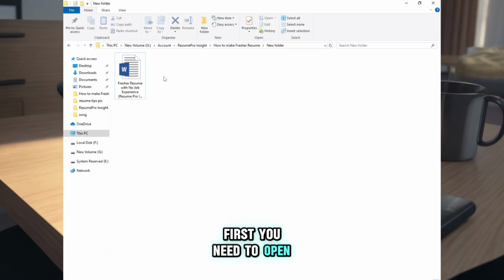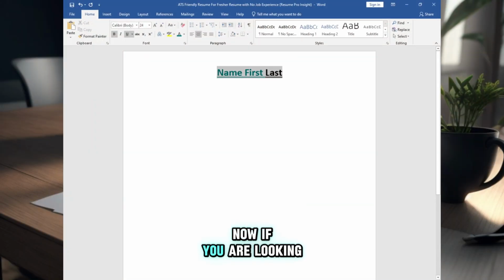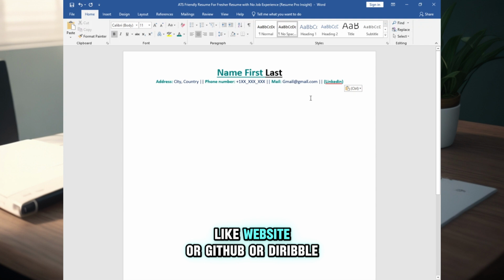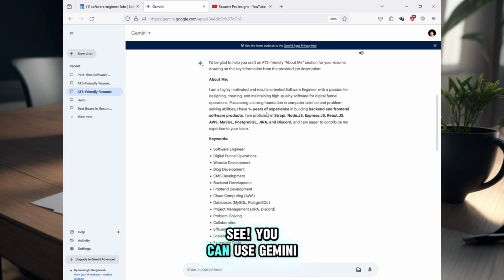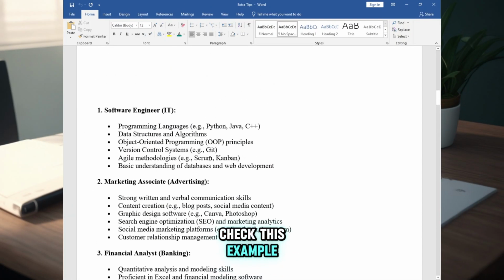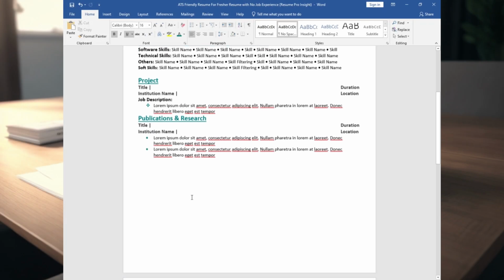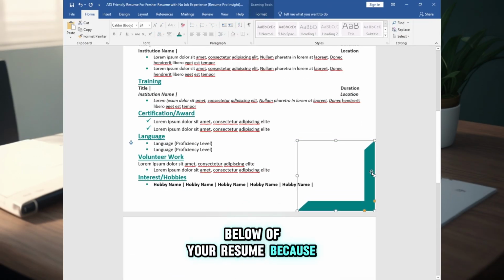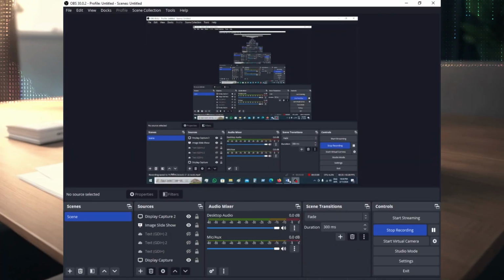ATS Friendly Fresher Resume Tutorial Beat Applicant Tracking Systems & Get Hired Fast 2025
ATTENTION FRESH GRADUATES! Your resume is getting rejected by ATS systems before human eyes even see it! Learn how to create an ATS friendly fresher resume that passes automated screening and lands interviews.

🔍 MASTER ATS OPTIMIZATION:
✅ ATS friendly resume format for freshers (no tables, boxes, graphics)
✅ Keyword optimization for entry-level positions
✅ Applicant tracking system compatibility
✅ ATS resume scanner optimization
✅ Best practices for fresher resume writing
✅ Template selection for maximum ATS score
✅ Font and formatting guidelines

🚀 COMPREHENSIVE TUTORIAL INCLUDES:
• Understanding ATS software and how it works
• Selecting ATS-compliant resume templates
• Strategic keyword placement techniques
• Microsoft Word formatting tutorial
• Skills section structuring
• Education details presentation
• Project and certification highlights

💯 ATS OPTIMIZATION CHECKLIST:
✓ Clean, simple formatting
✓ Standard fonts (Arial, Calibri, Times New Roman)
✓ Proper section headings
✓ Keyword-rich content
✓ No headers/footers for critical info
✓ Consistent formatting throughout
✓ PDF export for final submission

🎓 DESIGNED FOR:
• Computer Science freshers
• Engineering graduates
• Entry-level job seekers

📊 PROVEN RESULTS: This ATS-friendly approach helps freshers:
• Pass initial resume screening
• Get more interview calls
• Stand out from other candidates
• Build confidence in job applications
• Create professional-looking resumes

🛠️ TOOLS & RESOURCES:
• Free ATS-friendly resume templates
• Keyword research website recommendations
• Resume scoring tools
• Professional contact form for custom resumes
• Step-by-step Microsoft Word guide

DETAILED BREAKDOWN:
0:00 - ATS friendly resume importance
0:19 - What makes a resume ATS compliant
0:37 - Two-step ATS optimization process
2:02 - Keyword research methodology
2:15 - Practical Microsoft Word tutorial
3:21 - Contact information best practices
3:43 - Strategic keyword implementation
4:25 - Education section optimization
5:00 - Skills and expertise formatting
5:30 - Project work presentation 6:00 - Final review and export

EXPERT TIPS:
• Use job description keywords naturally
• Avoid fancy graphics and designs
• Keep formatting simple and clean
• Include relevant coursework
• Highlight transferable skills
• Proofread thoroughly before submission